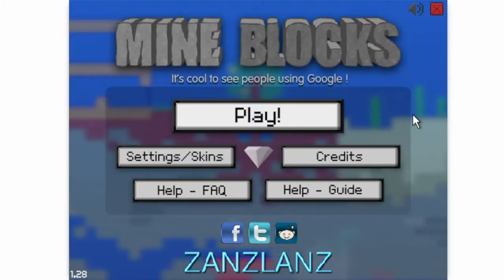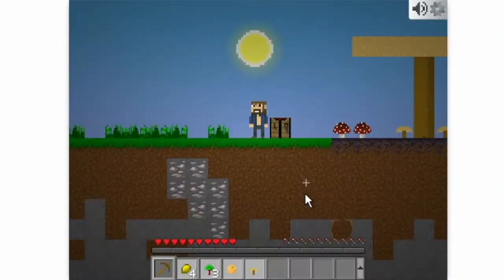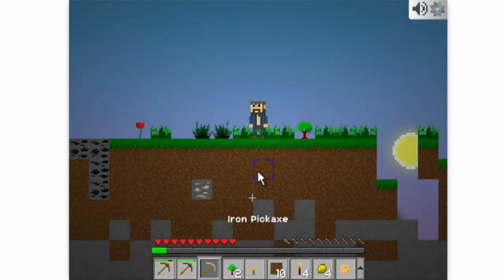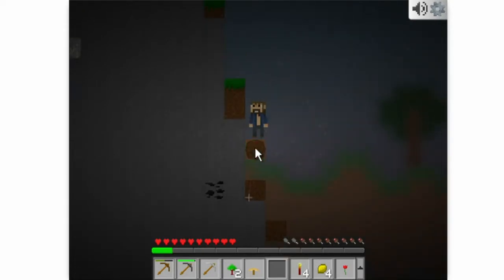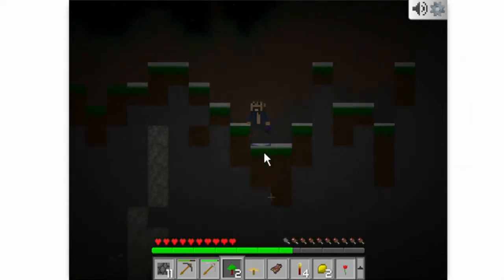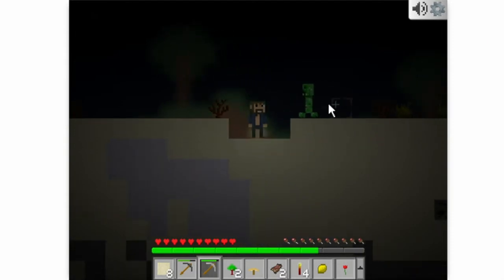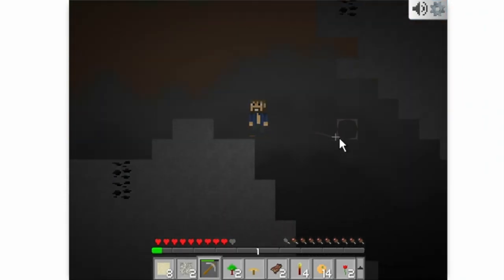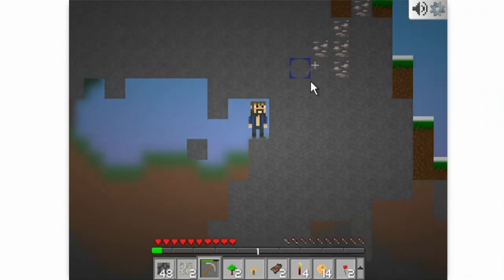Mine Blocks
In this video I played Mine Blocks, a Flash Minecraft knock off.